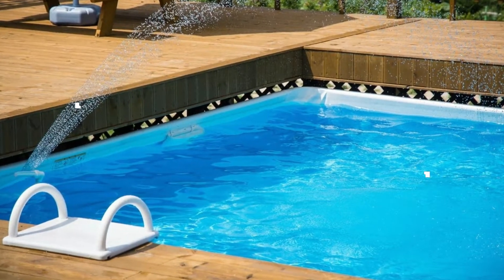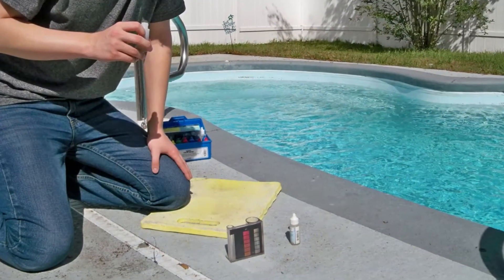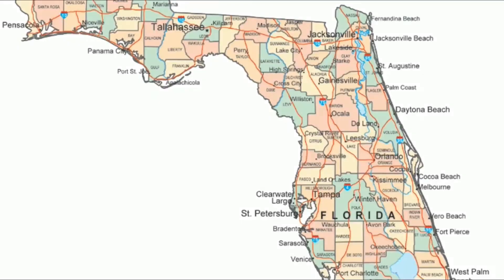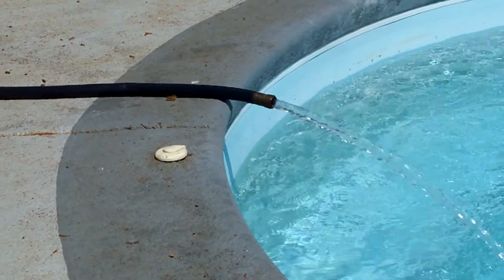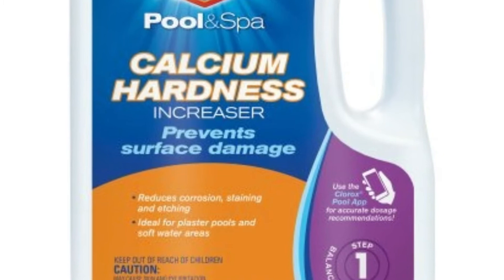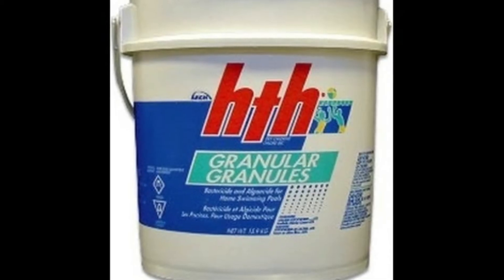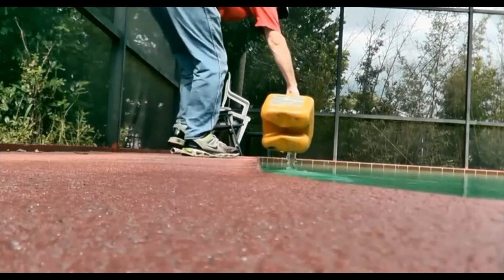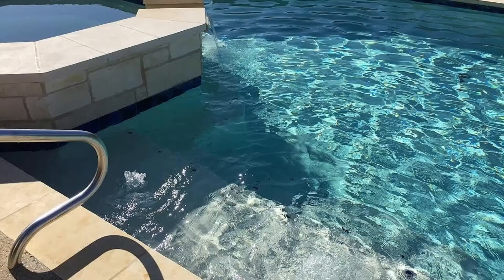3 Reasons Why My Calcium Hardness Keeps Increasing | What Your Mom Never Told You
Why Does My Calcium Hardness Keep Increasing

for more swimming pool care video testimonies, maintenance tips and instructions.

- Learn my FTA Process for yourself

- Book Your Phone Consultation Now

Reason why your calcium hardness can increase are wide and varied. This video will give you the most common reasons why your calcium hardness keeps increasing.

Using calcium hypochlorite is a big no when you already have hard fill water.

Next is your fill water that's already hard.

And last could be the plaster that is leaching calcium carbonate.